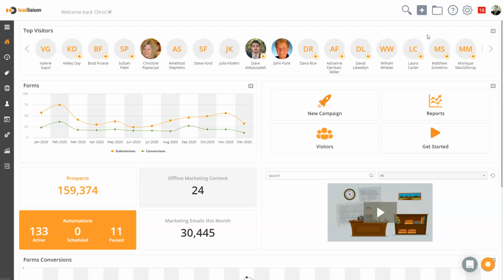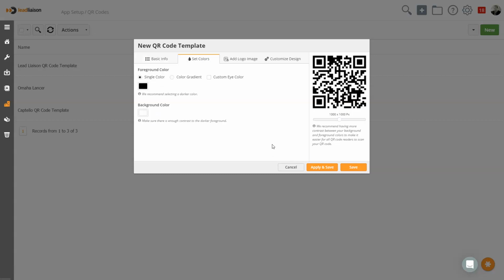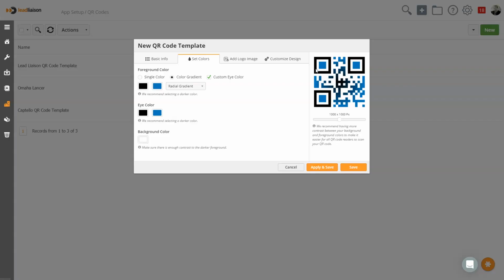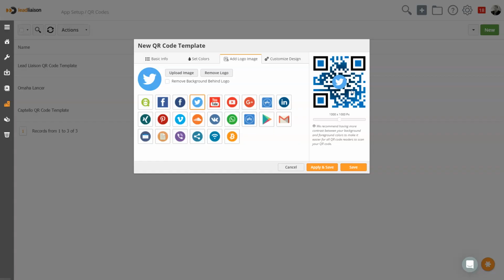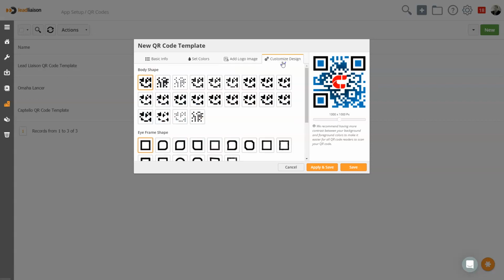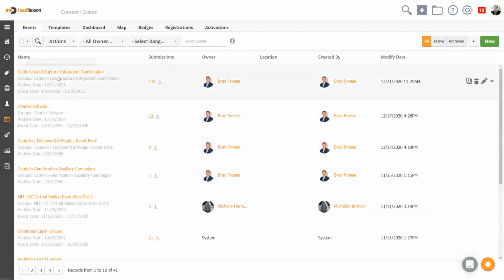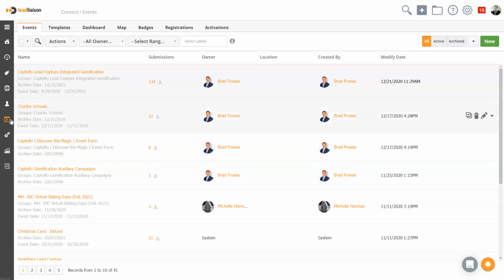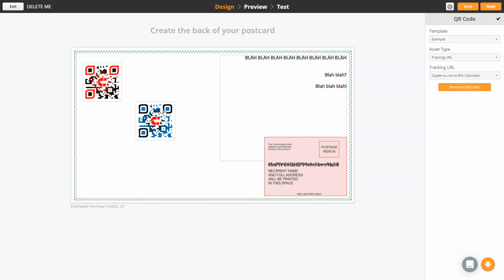Custom QR Code Template Creator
Learn how to create custom branded QR code templates in Captello's new designer.